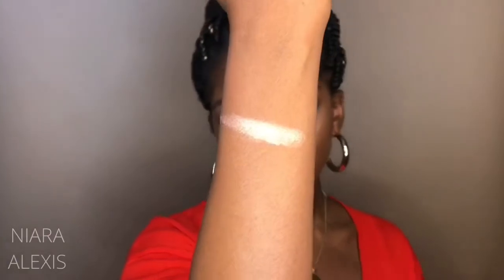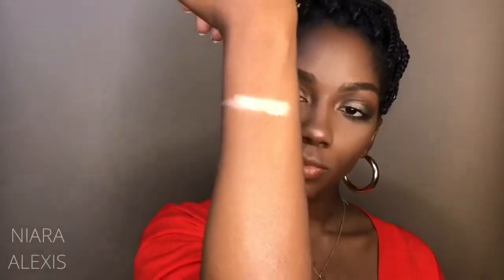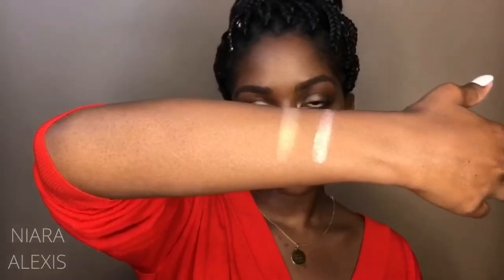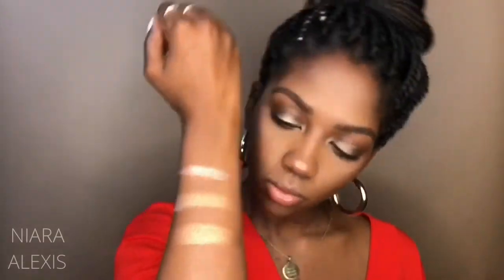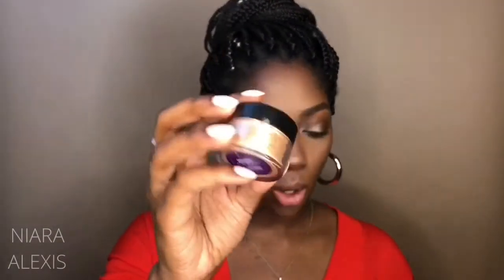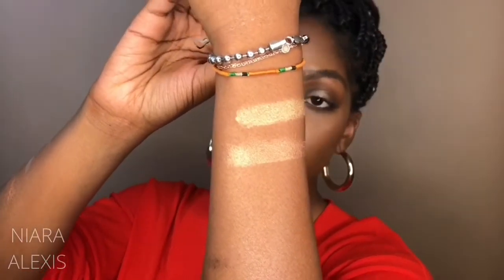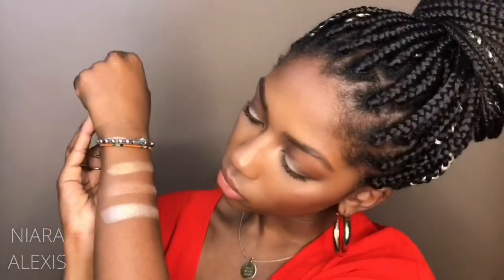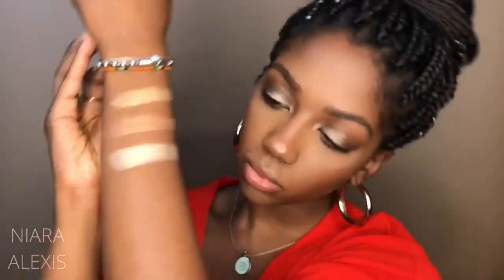Top 5: Best Highlights for WOC Drugstore & Highend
Hey!

Here are my top 5 highlights specifically for WOC. SO think a nice  bronzy very warm highlights. I have a mix in here from $4 - $30. Here are links to what I mentioned:

Fenty Highlight